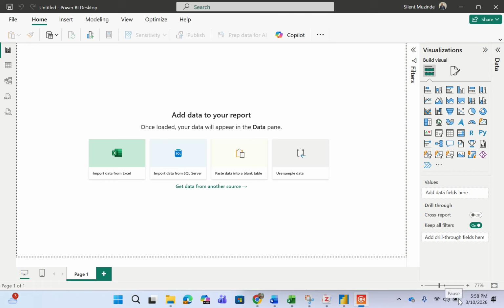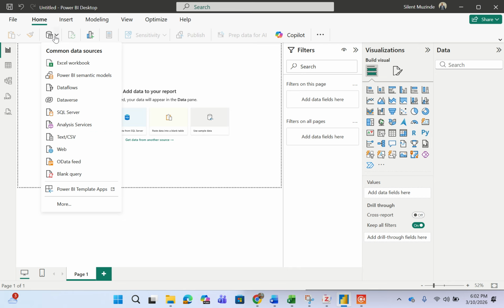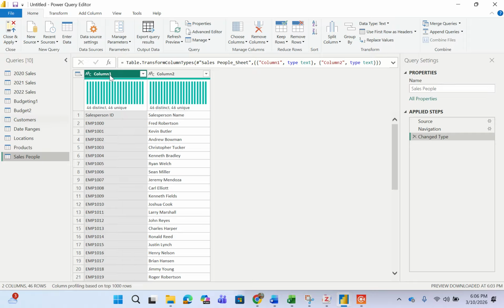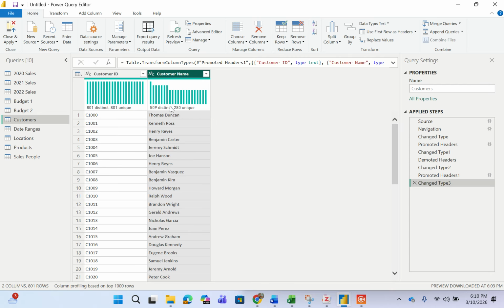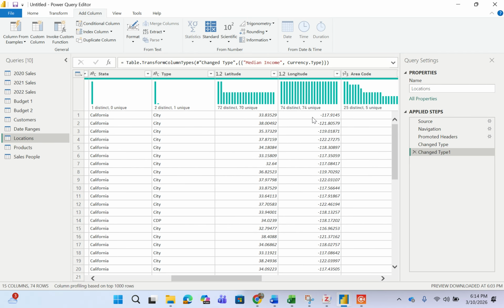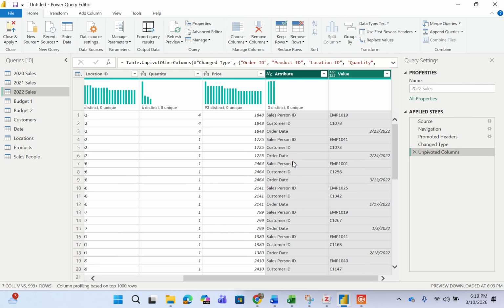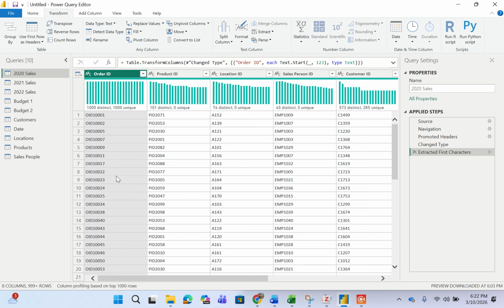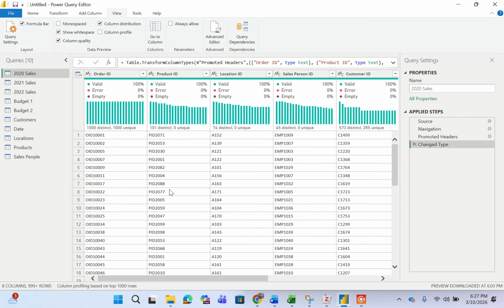Part 1.1: Data Analysis: Extracting and Transforming Data in Power BI-2026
This video introduces the fundamentals of data extraction and transformation in Power BI, focusing on how analysts prepare raw data for meaningful analysis. In this session, viewers learn how to connect Power BI to data sources such as Excel files, folders, and SharePoint repositories, and how to use the Power Query Editor to clean and reshape data.

The tutorial demonstrates key data preparation techniques, including combining multiple files, removing unnecessary columns, promoting headers, filtering records, and restructuring datasets for analysis. Special attention is given to working with structured datasets such as departmental reports and transforming them into a format suitable for dashboards and business intelligence.

Instructor: Silent Muzinde

Data source: Credit Adventureworks Database